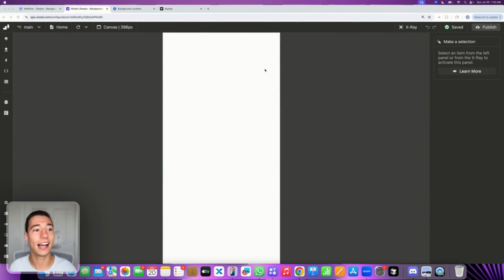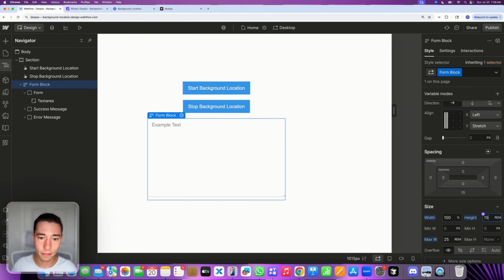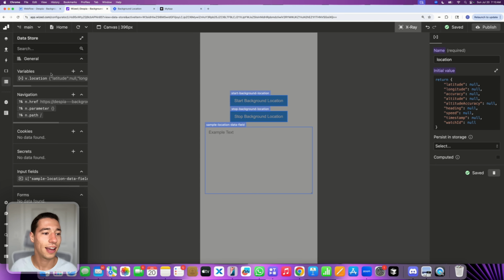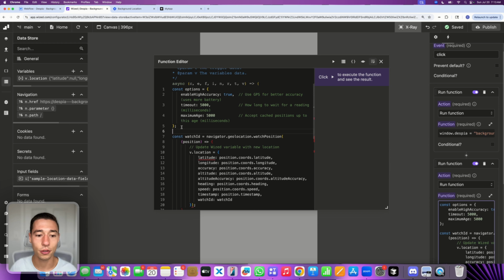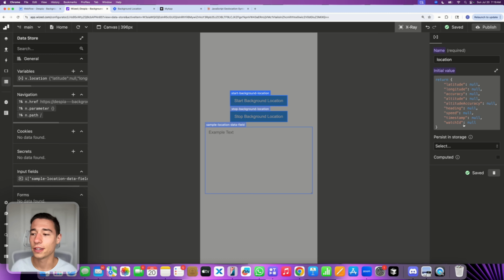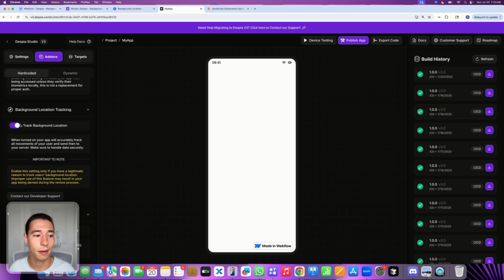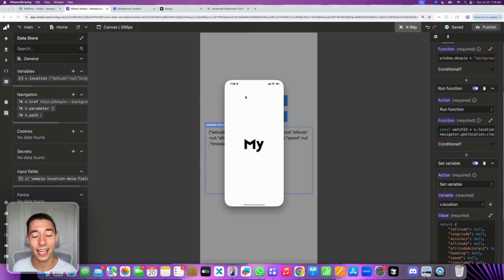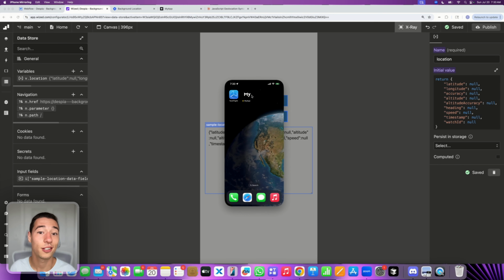Unlocking Native Background Location Tracking in Wized with Despia!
📲 Convert your Wized Web App into a Native Mobile Application and Publish it with One Click to the AppStore & Google Play Store